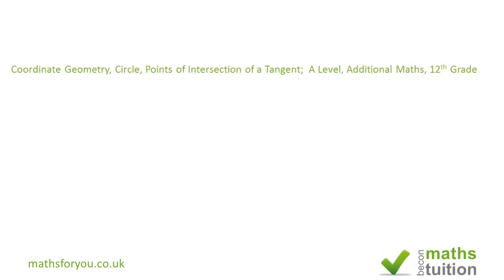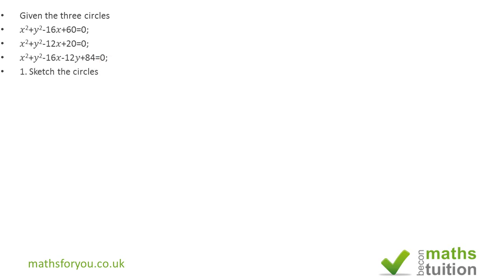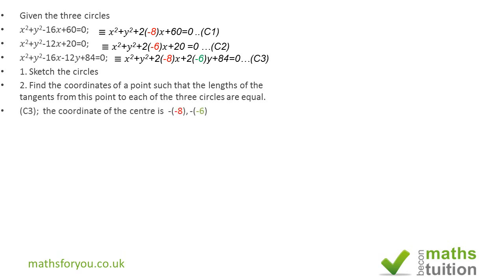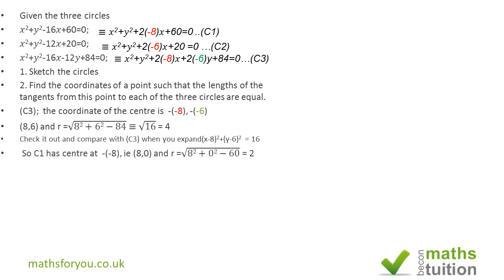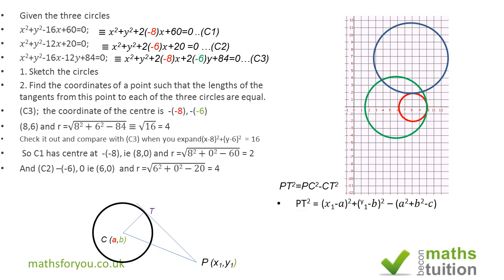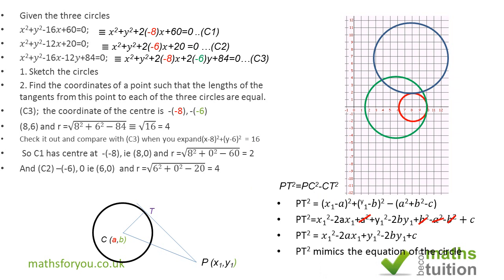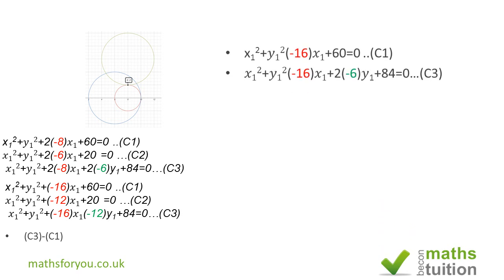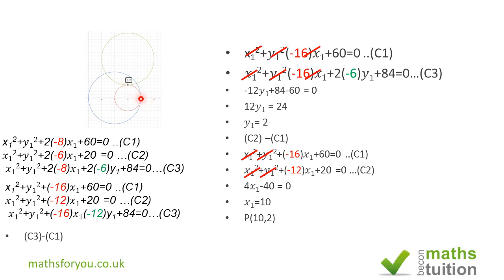Coordinate Geometry, Circle, Points of Intersection of a Tangent; A Level, Additional Maths, 12th G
Coordinate geomety+Circles+Tangents. In this exercise we have looked at how to find the cenres and radii of a circle without using completing the squares. we have also used the sketch of the three circles to give us an iea of where tangents with a common point met. Using the genral formula of a circle we have also found he length of the tangent.